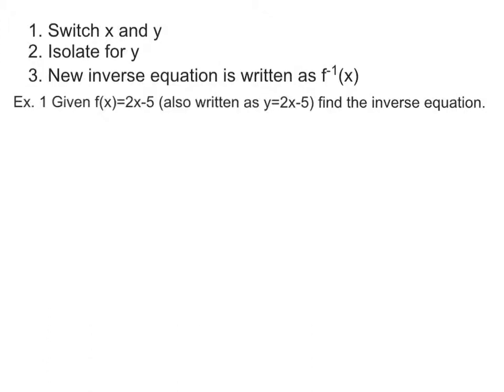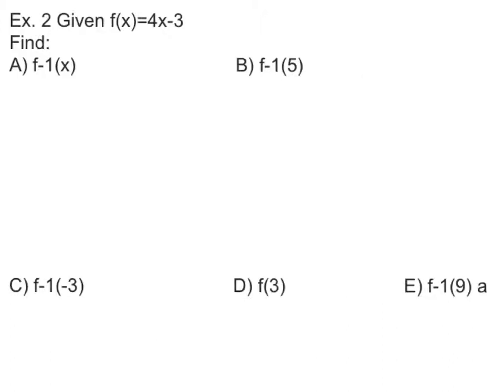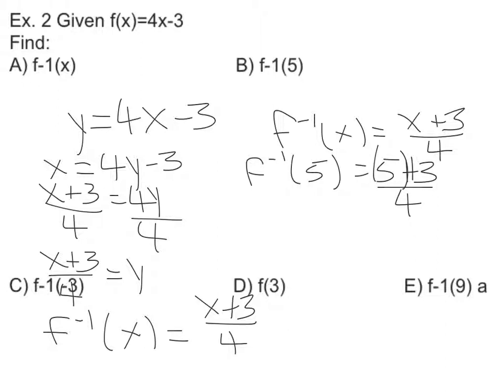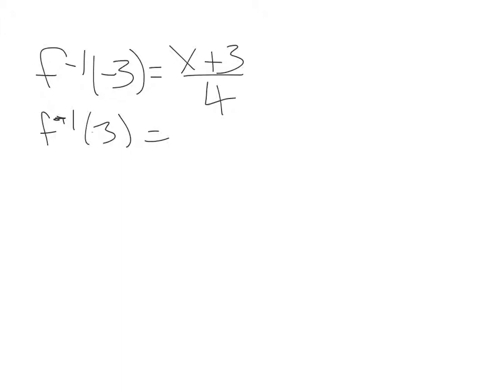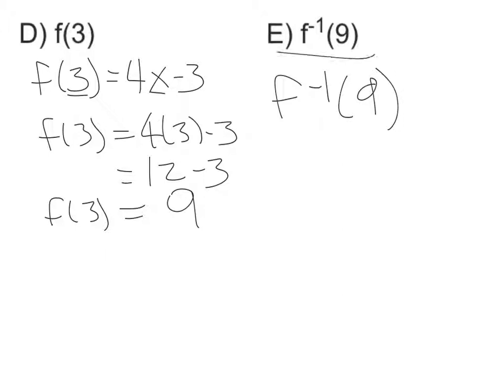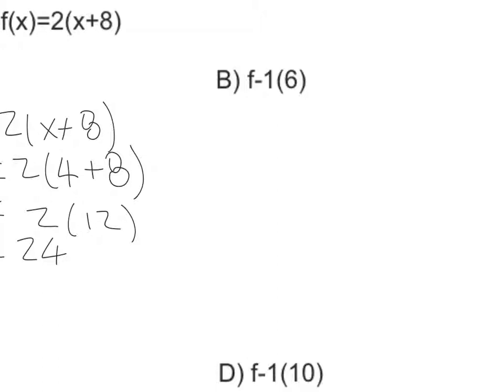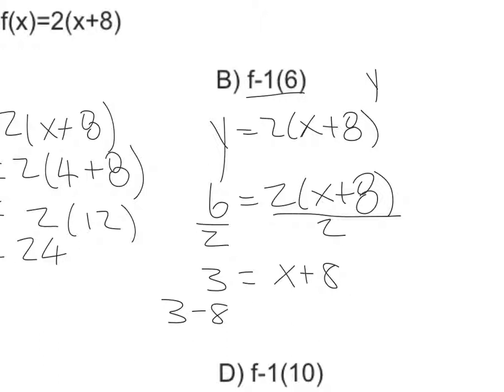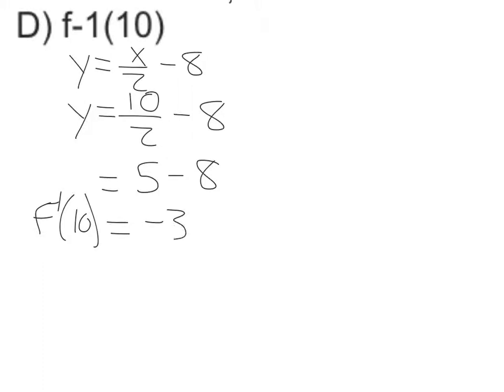finding the inverse equation Ben and Sophie